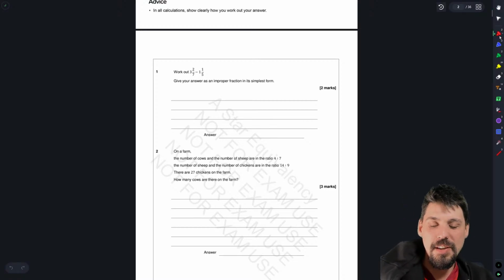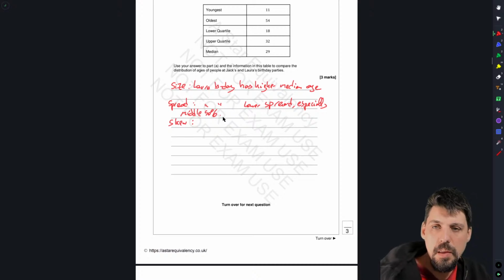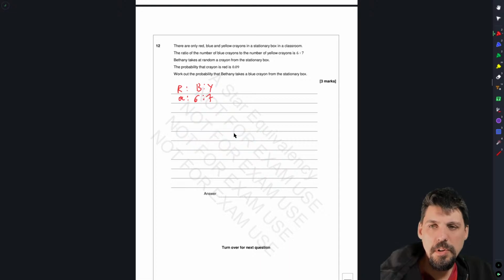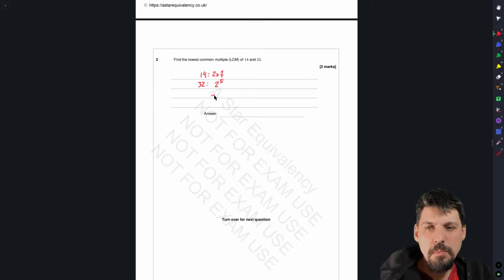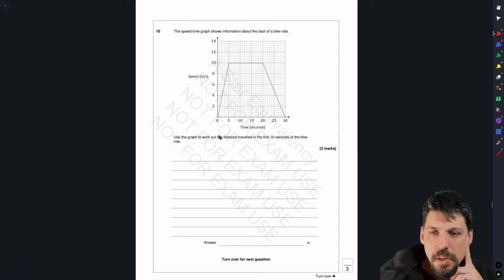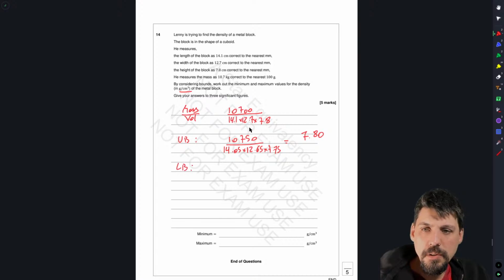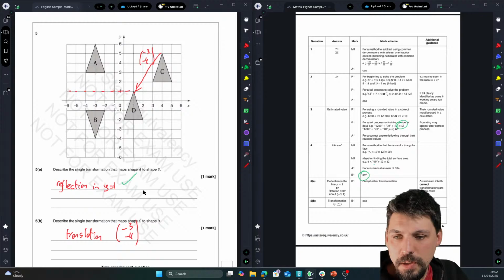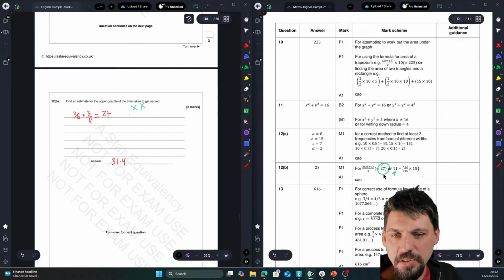Do My ACTUAL GCSE Revision With ME